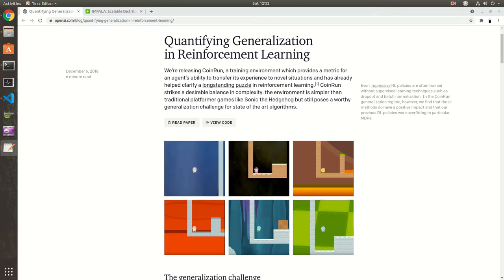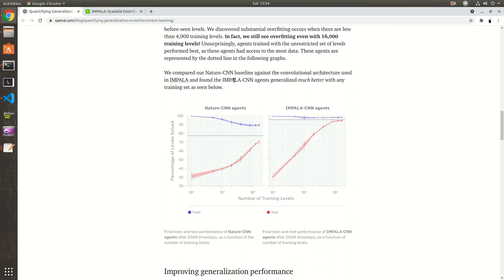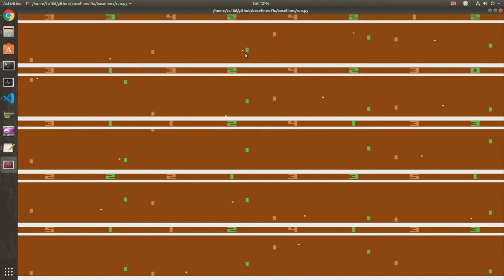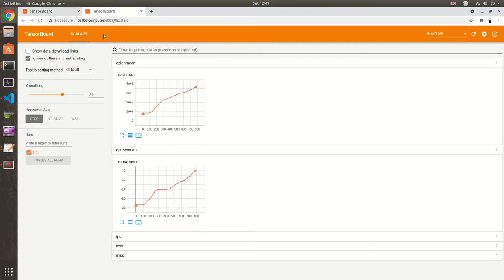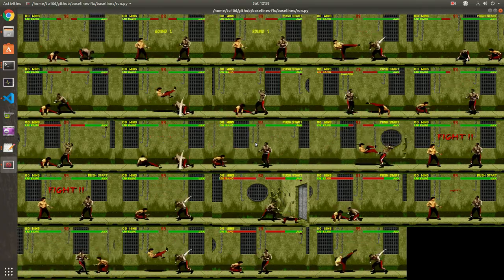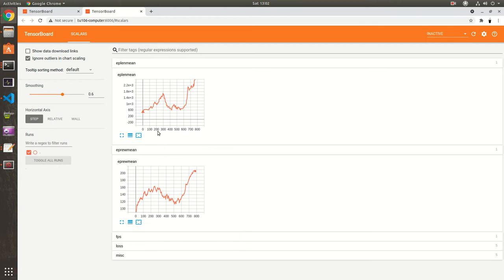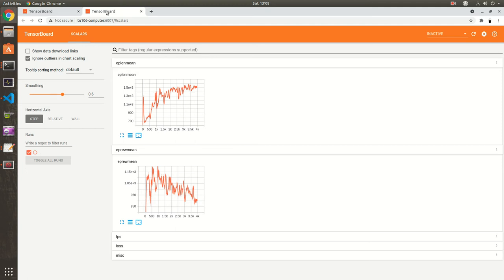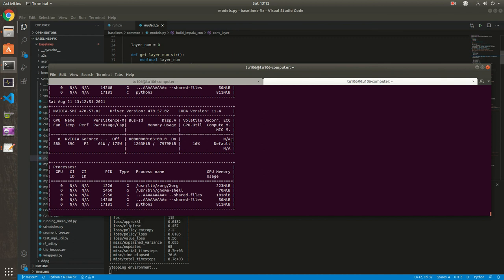Impala CNN model - better performance for Reinforcement Learning - Part 1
00:00 Start
05:00 Pong - Atari 2600
07:21 Bezerk - Atari 2600
09:45 Mortal Kombat II - Genesis
13:03 Super Mario Bros. 2 Japan - FC
15:51 Memory Usage of Impala CNN

Add my game to your wish list on Steam!